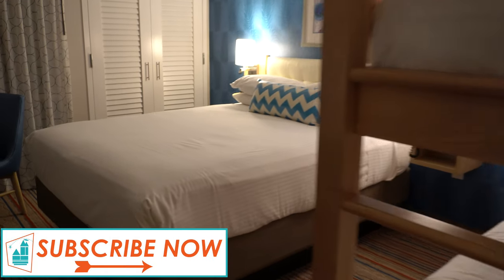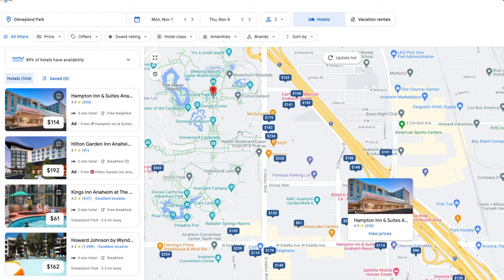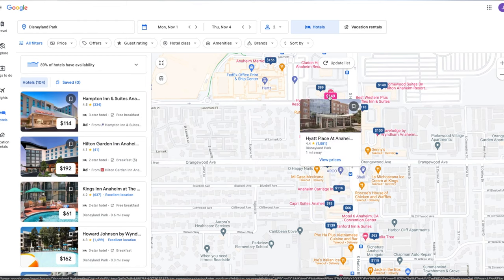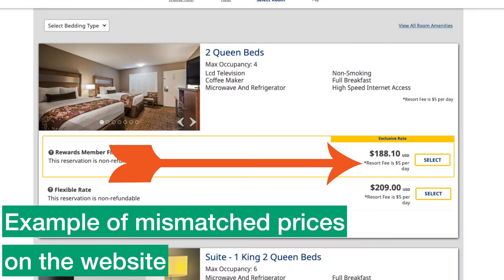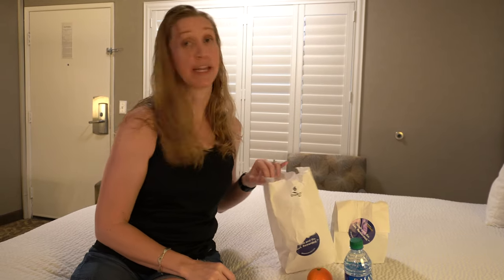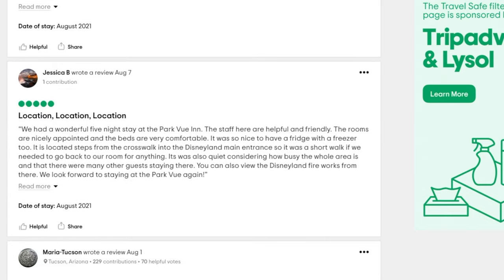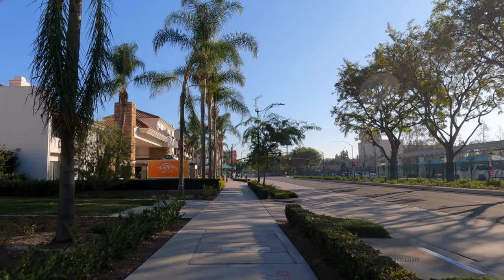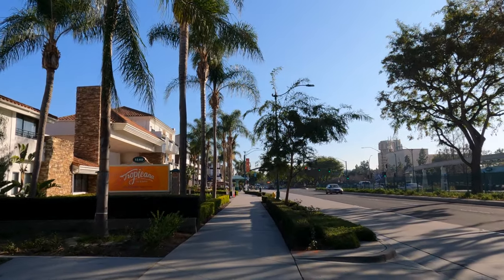How to Pick a Hotel Near the Disneyland California Resort | Disneyland Trip Planning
We Show You How to Pick a Hotel Near the Disneyland California Resort |  Disneyland Trip Planning We share the method we use to pick a hotel near Disneyland.

00:00 Budget and hidden fees
01:44 Amenities -New Pool Policies and changes to included breakfast
02:30 Research the hotel
03:12 Parking - Full lots, parking policy changes, valet offsite
03:59 Children still in strollers